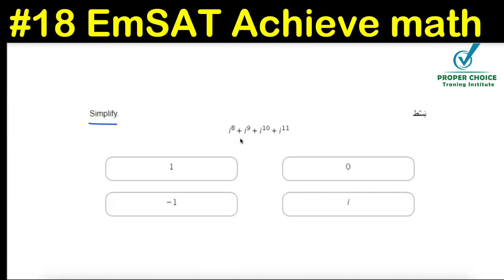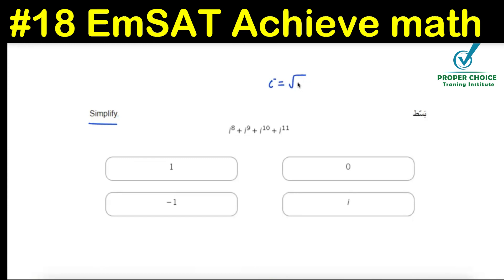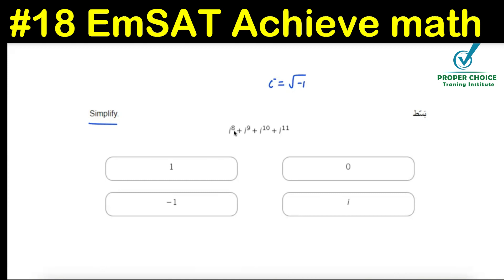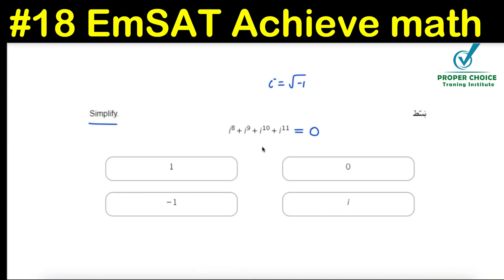EmSAT Math Achieve 2024 | sum of Imaginary number - Proper Choice Training